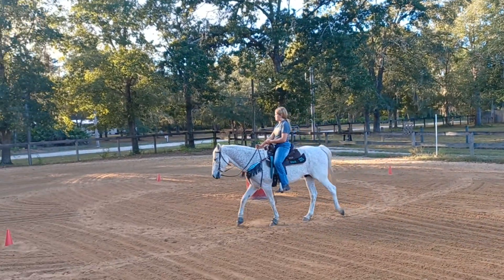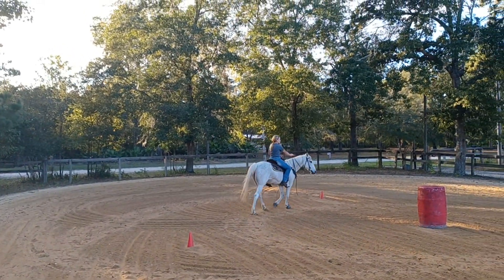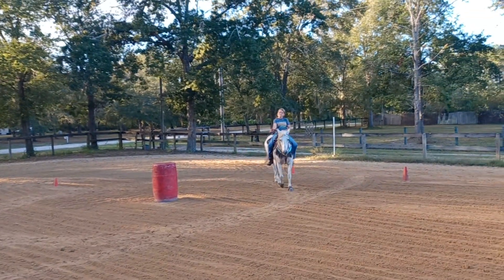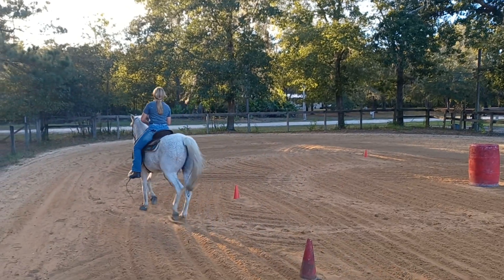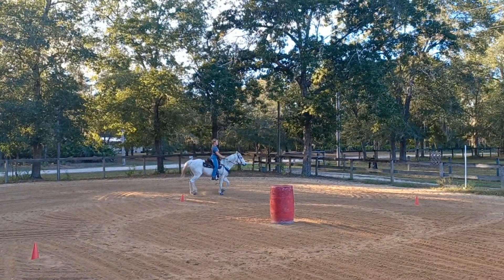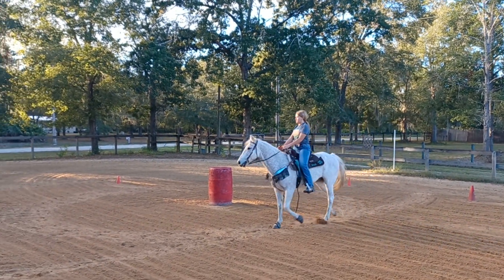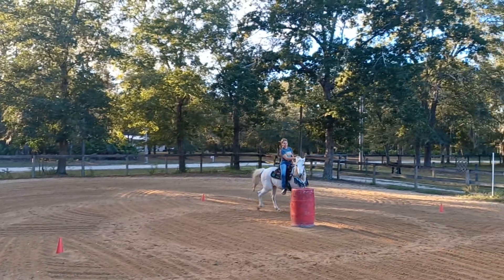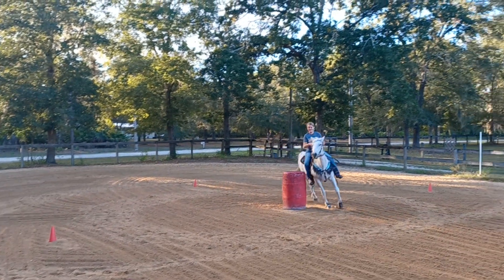D pattern 1 hand for anticipation to ride off body and leg more less rein